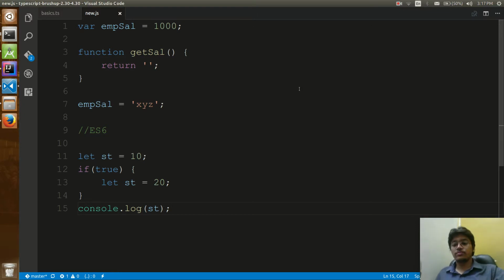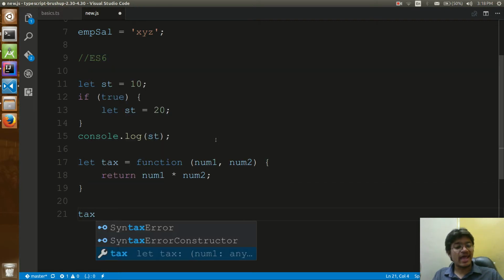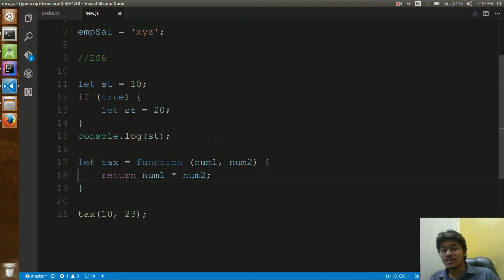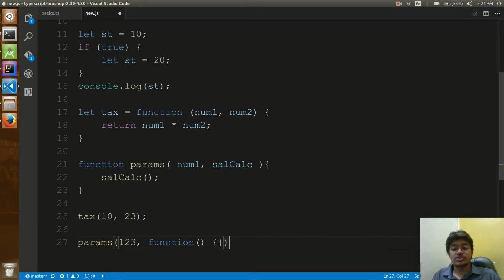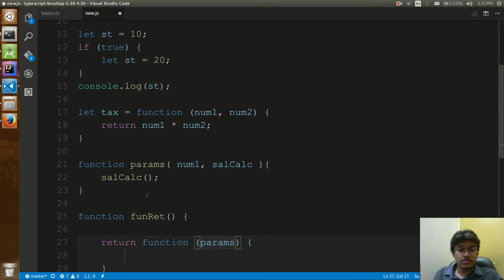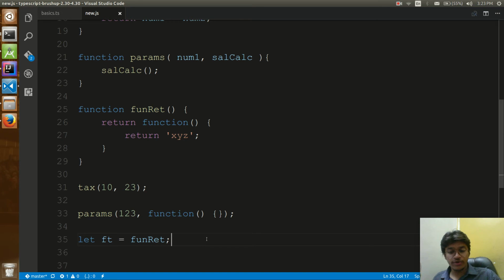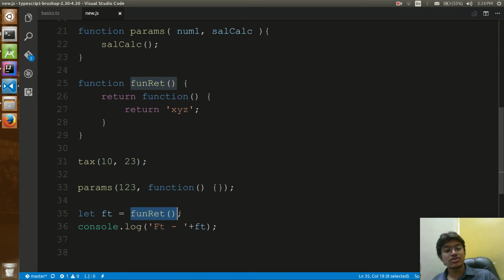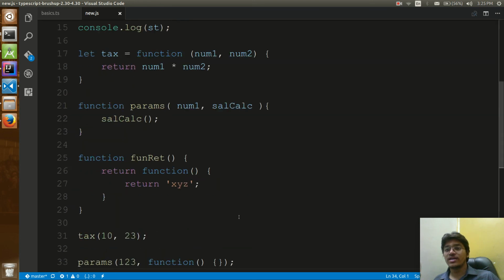Angular 6 Tutorial for Beginners - Closures in Typescript Brush up [Part 4]